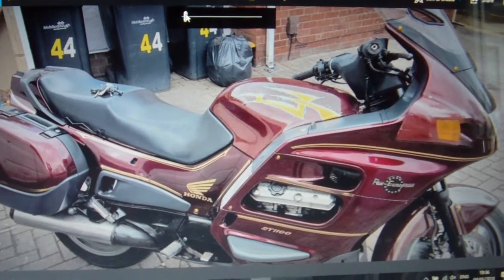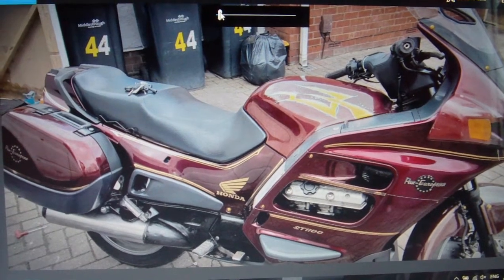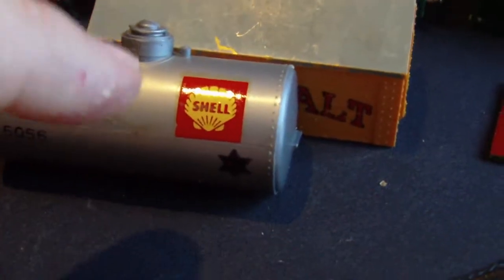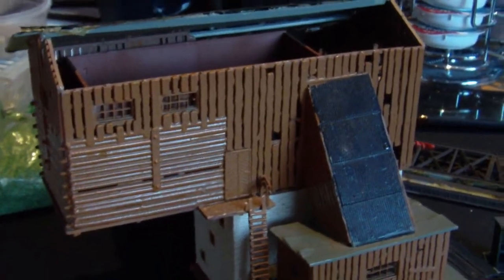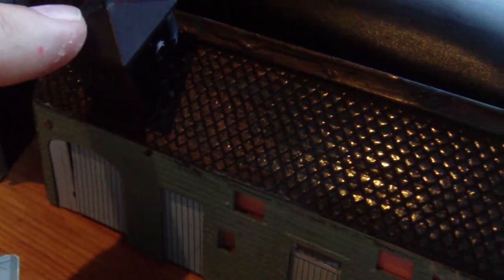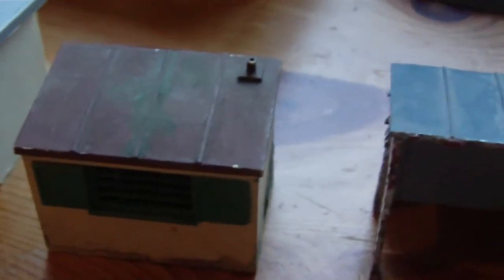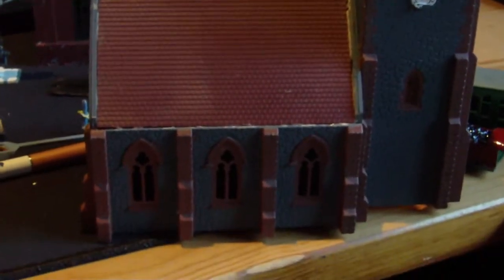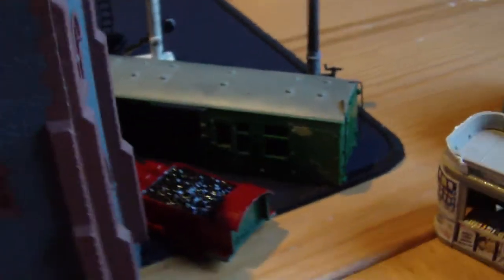Cheapest Model Railway Buildings Yet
Today i received a free box of buildings, all in need of repair work. My favourite thing, lots of videos to come from this haul. Have a watch, see what i got and imagine what you could do with this stuff yourself..